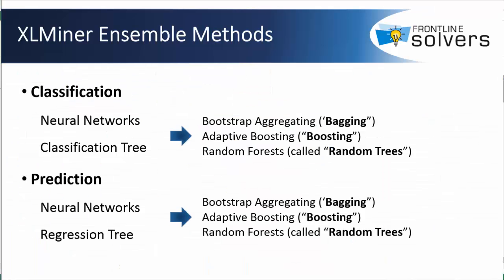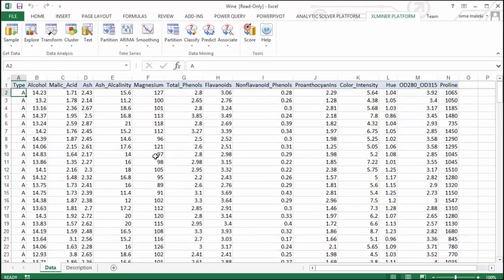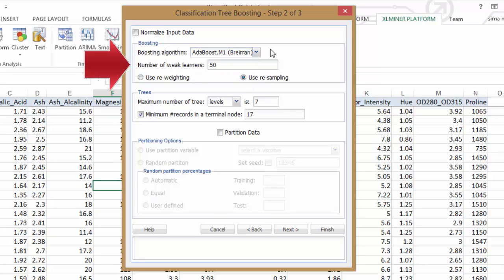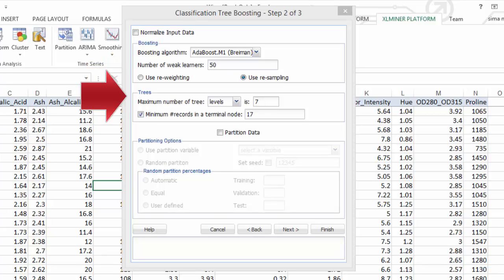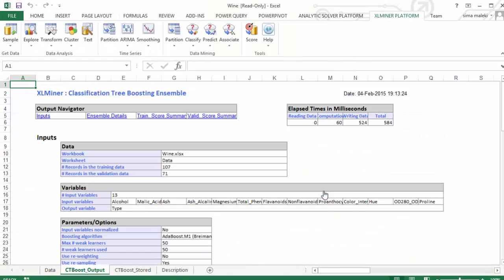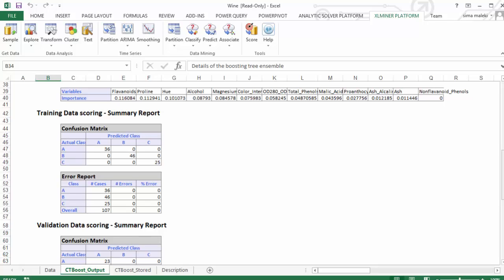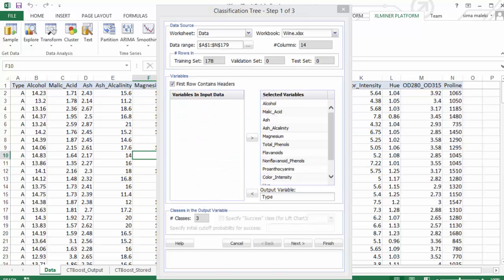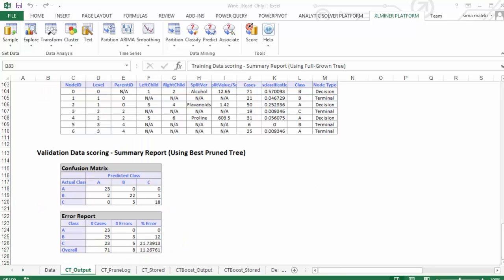Ensemble Methods in XLMiner Overview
Build Better classification and prediction models using ensemble methods build into XLMiner from Frontline Systems.